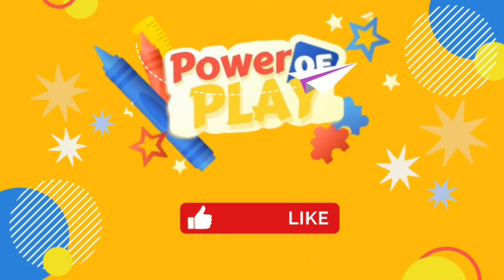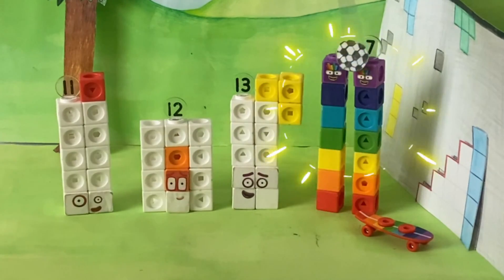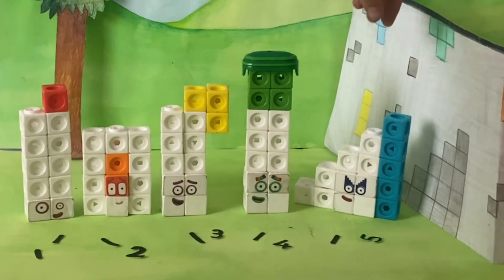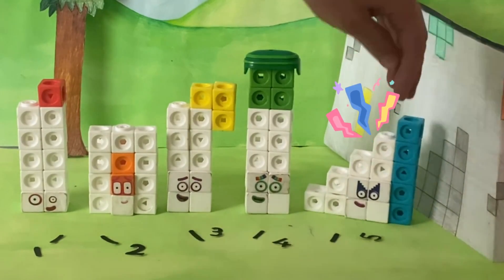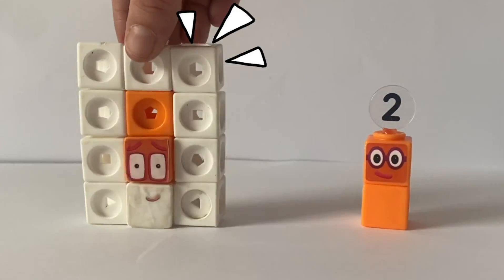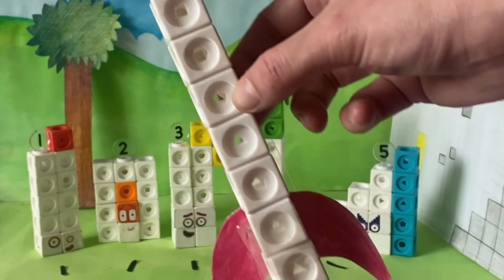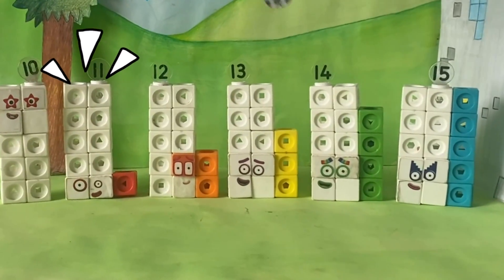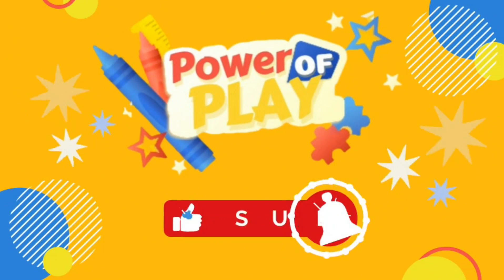The Numberblocks On Your Head Episode! Numberblocks Math Link Cubes. Learn All About Numbers 10 - 15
In todays video, we will be re telling the Numberblock episode - on your head and learn all about number 10, 11, 12, 13, 14 and 15. We will be playing along with our Numberblock math link cubes!